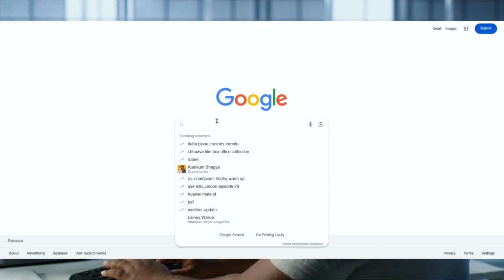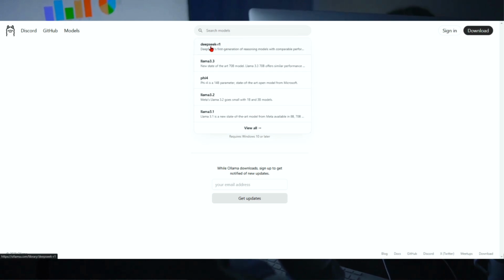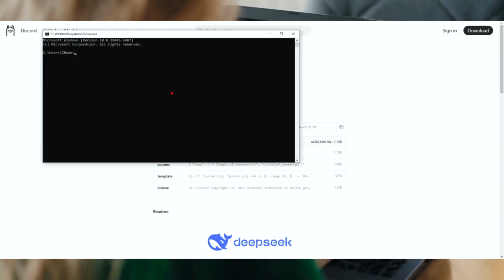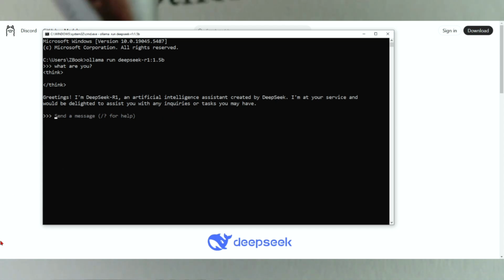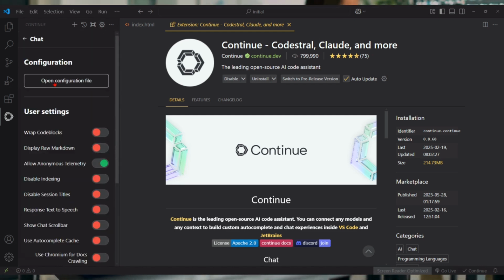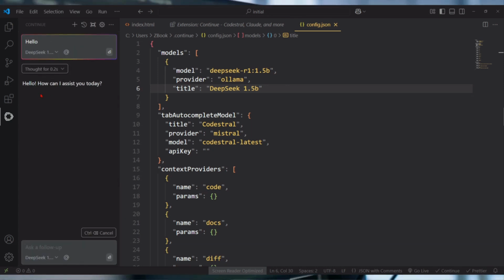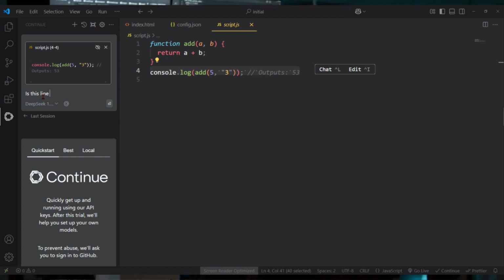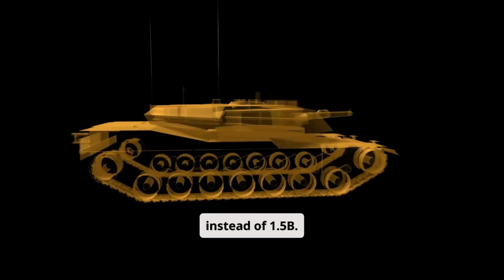GET FREE DeepSeek R1 in Visual Studio Code NOW!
Learn how to get the DeepSeek R1 extension for free in Visual Studio Code! In this tutorial, we will show you a step-by-step guide on how to get this powerful tool without spending a dime. The DeepSeek R1 extension is a game-changer for developers, providing advanced code analysis and navigation features. With this free extension, you can take your coding skills to the next level. So, what are you waiting for? Watch this video to learn how to get DeepSeek R1 for free in Visual Studio Code today!

00:00:00 - Intro: DeepSeek R1 for Free in VS Code
00:00:27 - Why DeepSeek R1?
00:00:52 - Step 1: Downloading Ollama
00:01:07 - Step 2: Installing DeepSeek R1
00:01:40 - Step 3: Running DeepSeek R1 Locally
00:02:00 - Step 4: Integrating DeepSeek R1 in VS Code
00:02:35 - Step 5: Using DeepSeek R1 for Coding Assistance
00:03:04 - Pro Tip: Use Larger Models

💬 Let’s Connect!